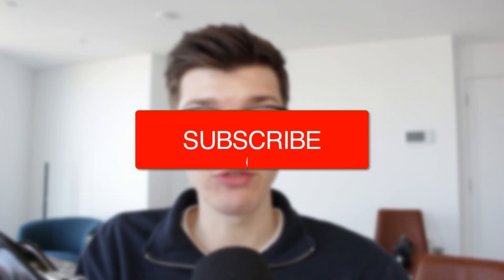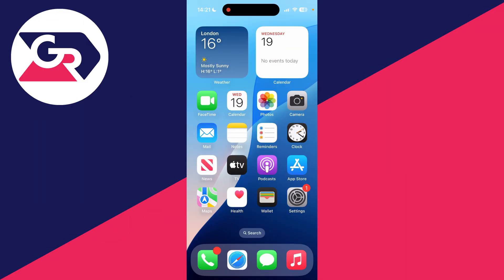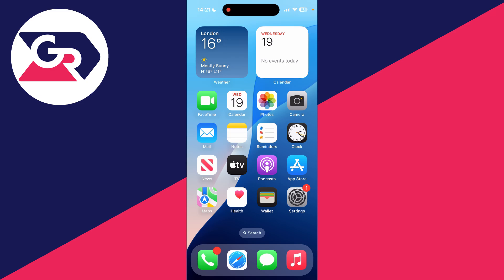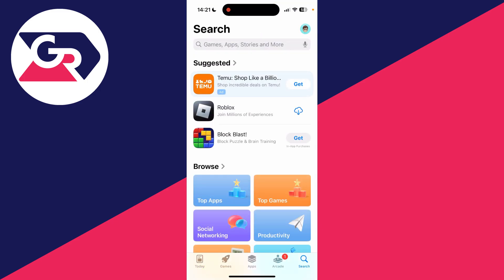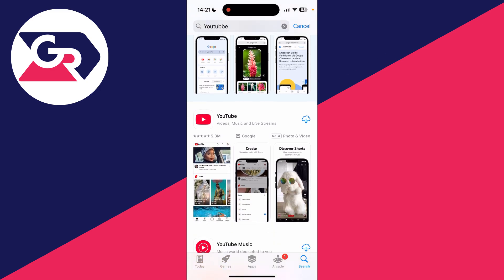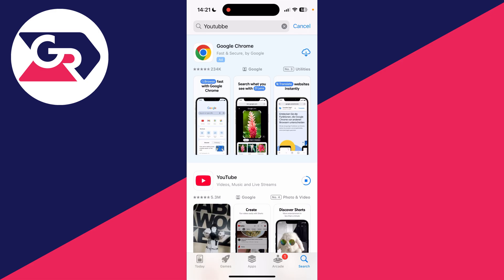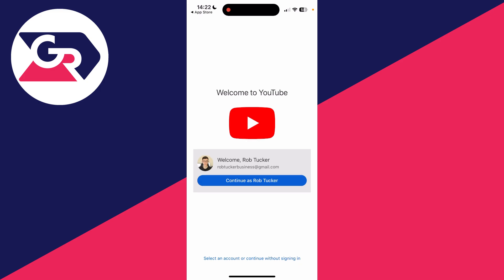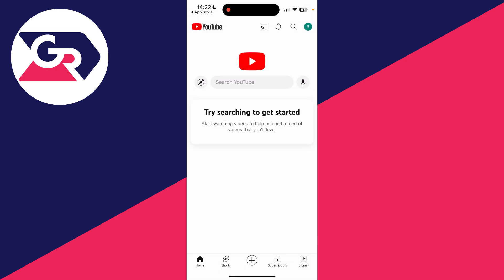How To Install YouTube App In iPhone - Full Guide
Learn how to install youtube app in iphone in this video.

GuideRealm